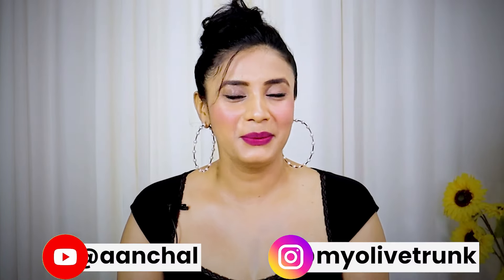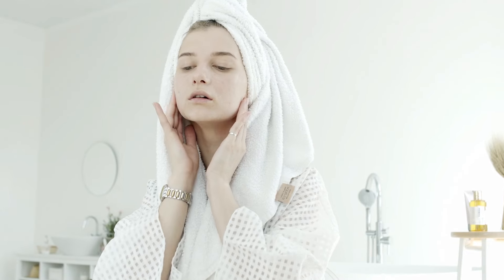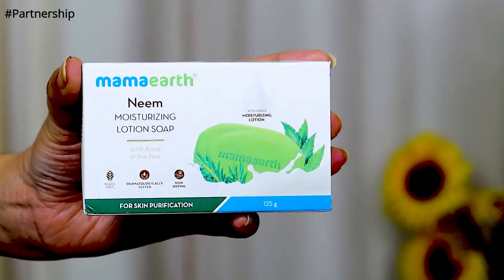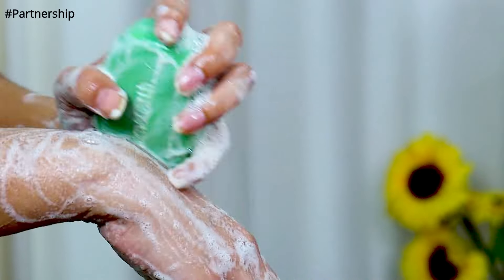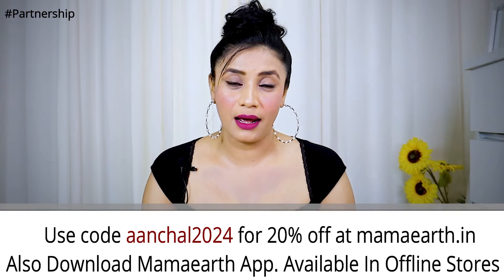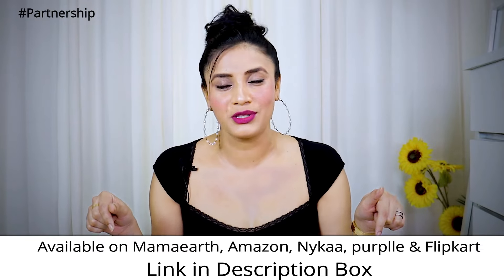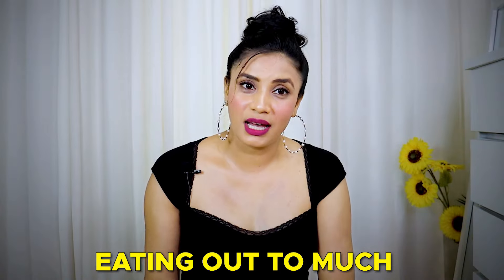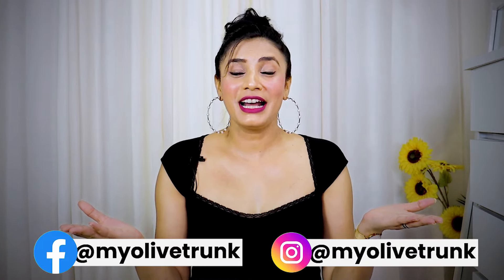बिलकुल ना करें Common Summer Skin Care Mistakes To Look Young | Aanchal